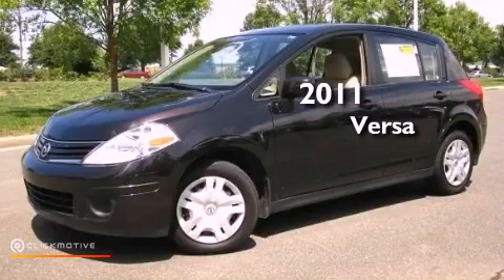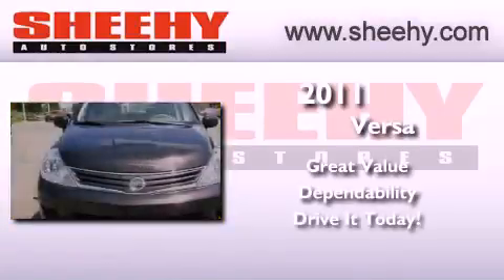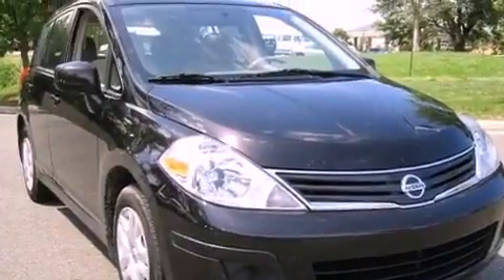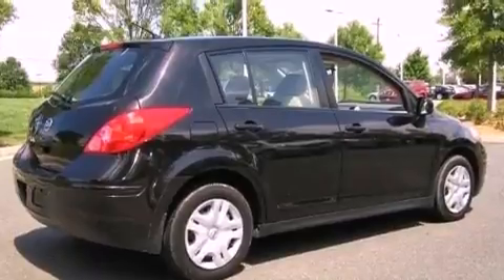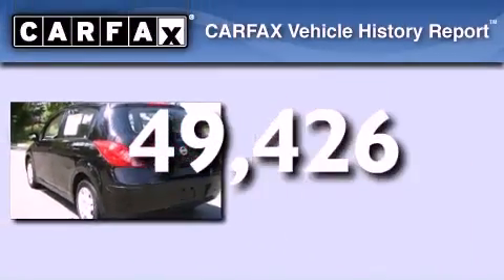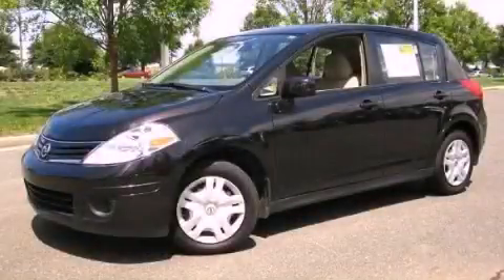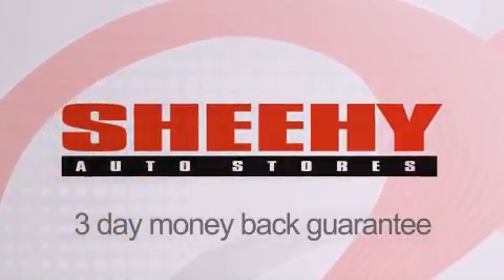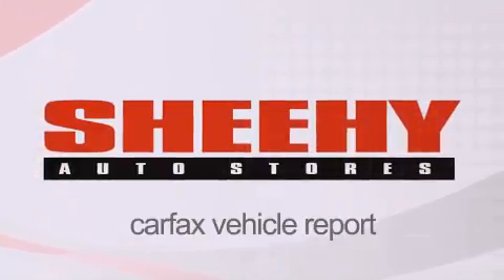2011 Versa Richmond VA 23233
Year : 2011
 Make :
 Model : Versa
 Engine : Gas I4 1.8L/110

 Exterior : Super Black
 Miles : 49,426

 Stock : ZR1364